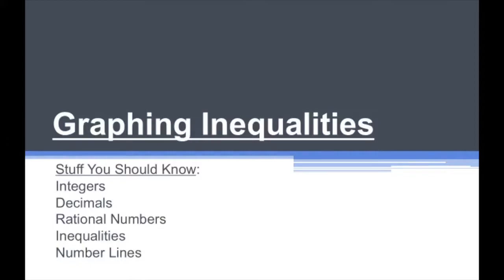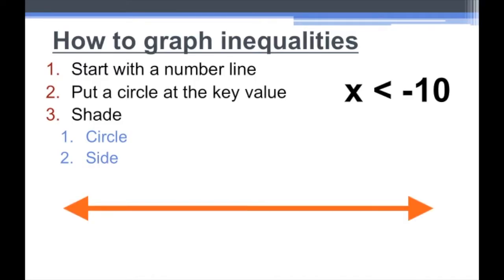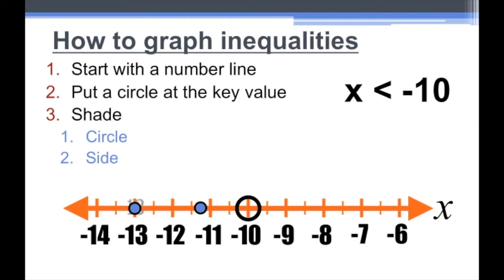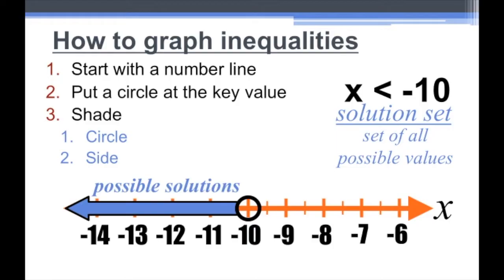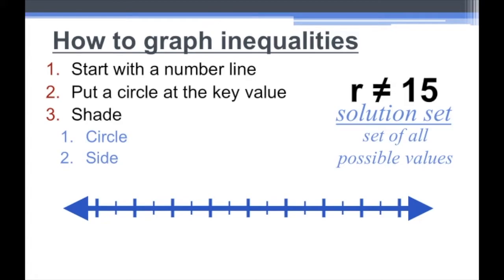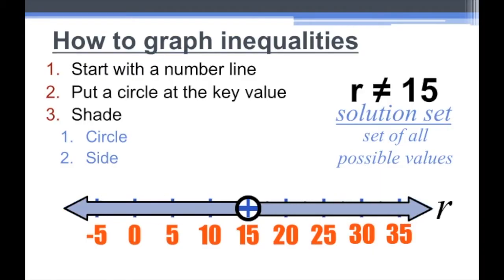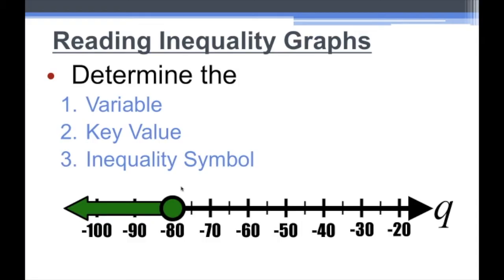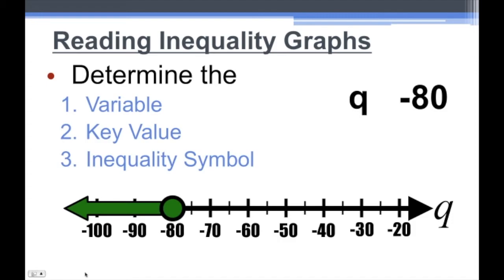Graphing Inequalities on a Number Line FULL LESSON WITH PRACTICE PROBLEMS AND ANSWERS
In this video, you're gonna learn about how to graph inequalities on a number line. Know this skill? Scroll down to the VIDEO BREAKDOWN, and click on the time for "Pause & Practice!"
AAAAAAAANNNDDDDD.
Connect With Mr. Ace:
Welcome to Mr. Ace Math, your premier destination for mastering math concepts! 🎓 In this video, we're diving into the world of inequalities and showing you exactly how to graph them on a number line.

Whether you're learning about graphing inequalities on number lines for the first time or need a refresher, this tutorial is here to help. We'll cover everything from the basics of inequalities to plotting them accurately on a number line.

Join us as we explore the ins and outs of graphing inequalities, providing clear explanations and practical examples along the way. By the end of this video, you'll have the skills and confidence to tackle any inequality problem with ease.

Don't miss out on this opportunity to strengthen your math skills and become a pro at graphing inequalities on number lines. 📊✏️
Video Breakdown:
0:00 - Mr. Ace Math Intro
0:22 - What are Inequalities?
1:01 - How to Graph Inequalities
10:13 - Reading Inequality Graphs
14:04 - Pause & Practice
14:25 - Pause & Practice Answers
15:33 - Reflection